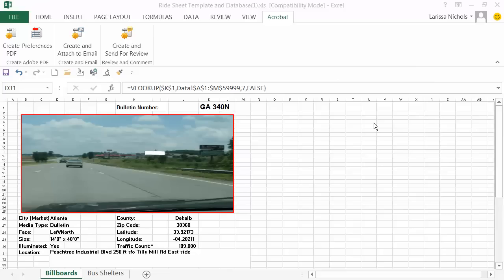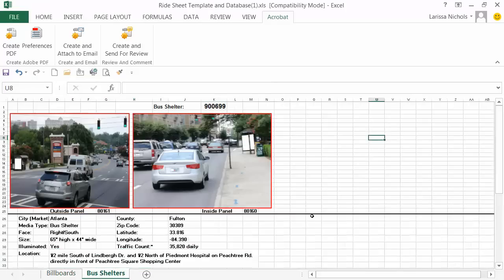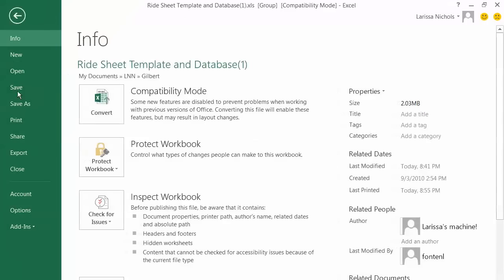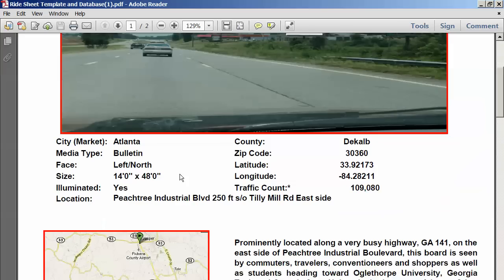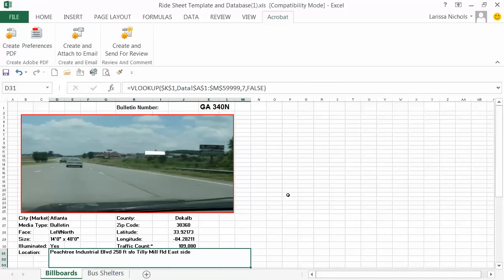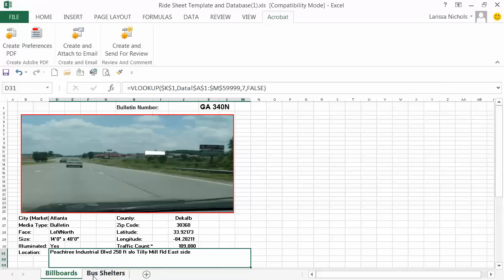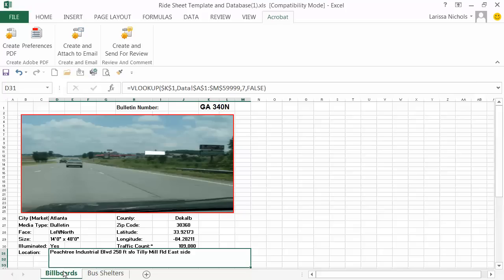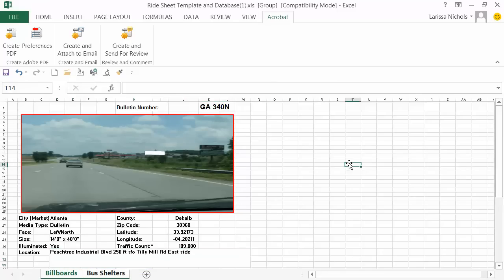Excel Tutorial 2013: How To Create PDF Files Using Excel 2013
- only $19 to learn from me how to finish your projects in minutes instead of hours.

I work in Excel every day. Of course not everyone does the same kind of work. Not every computer has Excel 2013 on it either.
If you are like me, you need to share your work with people, and you want to make it easy for them to open your files. What can be easier than opening a PDF file? Works on any computer, anyone can open an attachment or click on the link on a website and download a PDF file.
It used to be that I had to have an add-on on my Excel software which allowed me to convert not just one spreadsheet, but multiple spreadsheets into one PDF file. Our IT department has recently upgraded our Microsoft Office to 2013 version. I noticed right away that my Adobe Acrobat disappeared from the main menu. I really need PDF maker built into my Excel so I can easily create those files and distribute to the people who want the company information handy.
I was very happy to find out, that there is no need to purchase upgrades for Adobe Acrobat, because now that feature which allows me to create PDF files out of multiple spreadsheets is built into Excel 2013 File menu.
All you have to do is click 'File', choose 'Export' click on 'create PDF file', specify location on your computer where you want that file saved and there you go -- you have your PDF file and can send it to anyone.